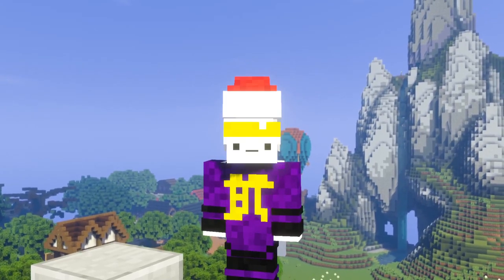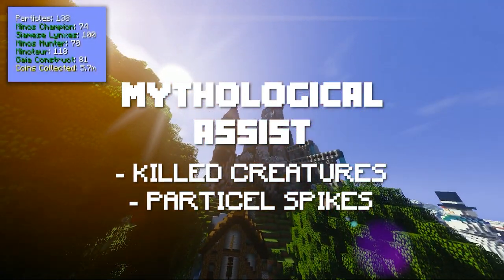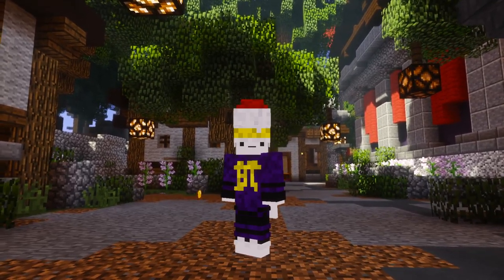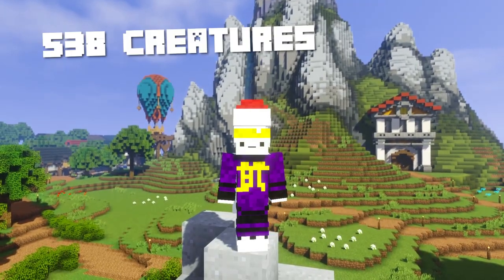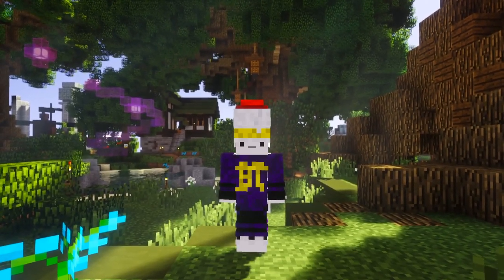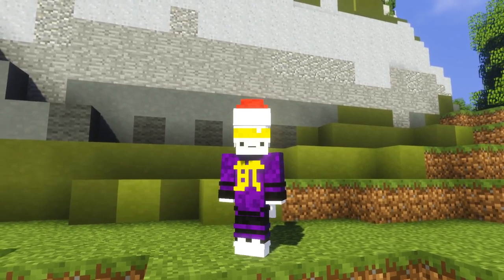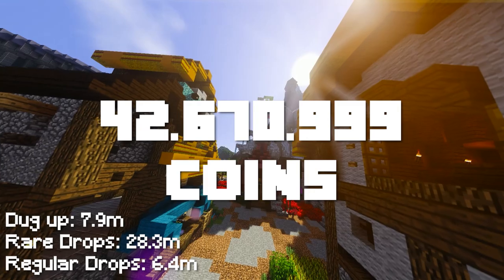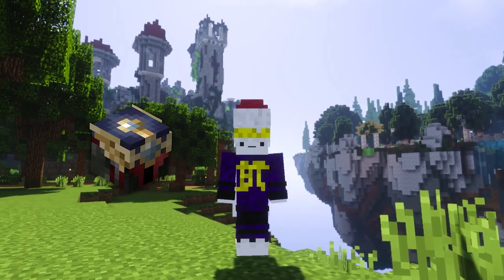LOOT FROM 500+ MYTHOLOGICAL CREATURES [Hypixel Skyblock]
Grinding the mythological event is something I enjoyed for a very long time! Here's a video to showcase the event and the potential that is withholds.. Let me know if you would want to see something like this again - then let me know down in the comments :D

                                    Timestamps

0:00 - Intro
0:48 - The Mod
1:24 - What did I do?
1:55 - The Results
3:43 - The Actual Results
4:24 - Money
4:55 - The Reality
5:54 - Outro